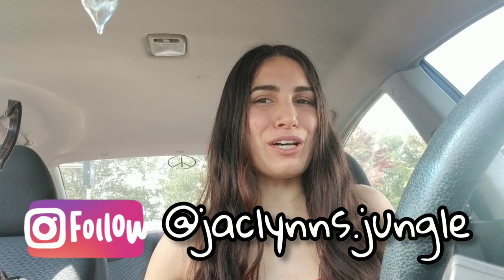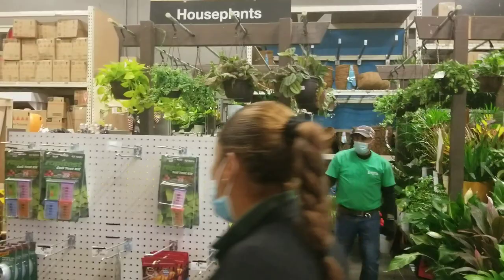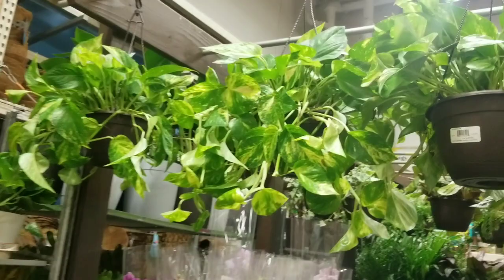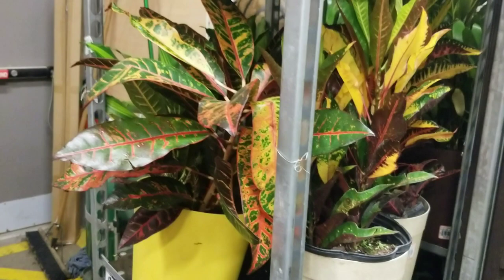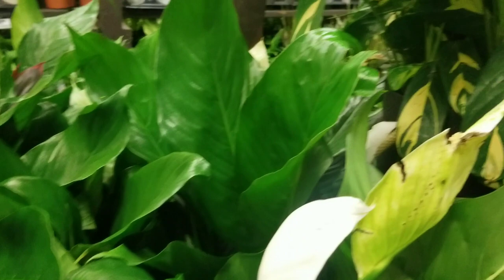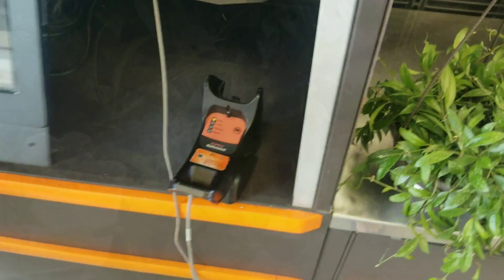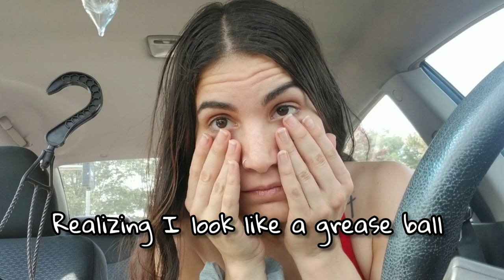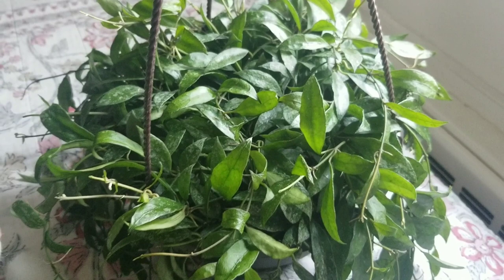PLANT SHOPPING AT HOME DEPOT || New Hoya Shipment!! 😍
Today we go to Home Depot just as they are putting out new shipment, including HOYA!! Hope you enjoy! 🥰
PLANT STUFF YOU MIGHT LIKE:
Espoma Organic Cactus Mix (2 Pack)
Espoma Organic Orchid Mix Potting Soil, 4-Quart (2)

Houseplant Sticky Stakes Insect Trap
Moss Pole
Luster Leaf 325 ft. Rapiclip 3-Ply Twine

Succulent Pot Set
Macrame Plant Hangers Set of 4
Macrame Plant Hanger
Industrial Ladder Shelf (not exactly the same as mine, they are sold out, but very similar)
Grow Lights